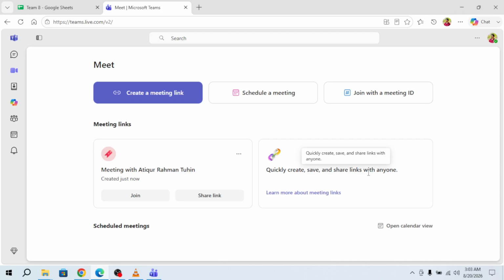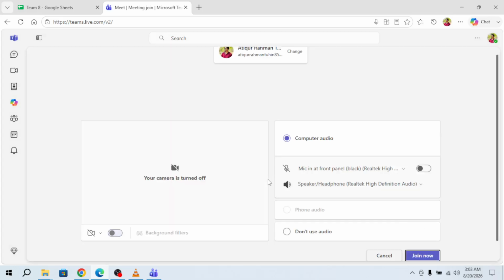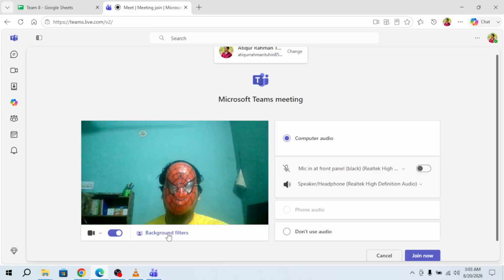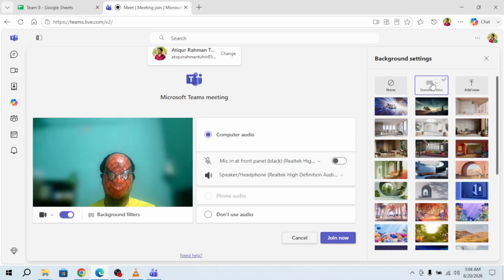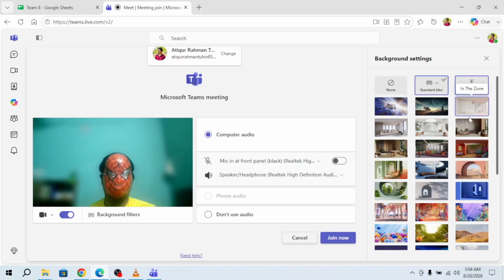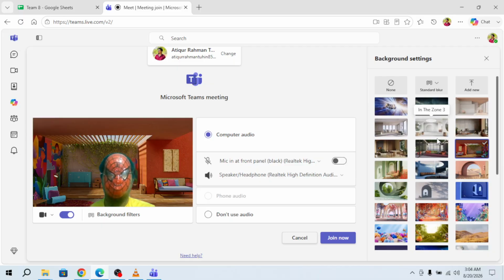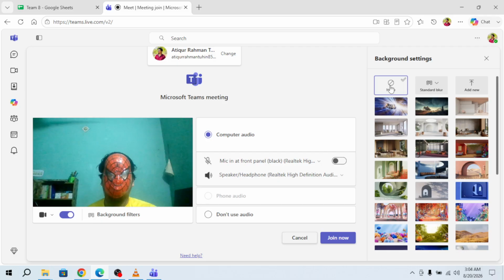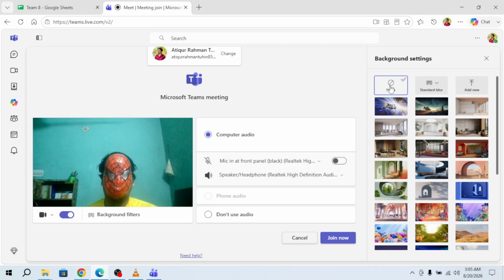How to Change Background in Microsoft Teams Full Guide 2026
How to Change Background in Microsoft Teams in 2026? Learn step-by-step how to change your meeting background in Microsoft Teams before or during a video call. In this complete Microsoft Teams tutorial, you'll discover how to open the background effects settings, choose a built-in background, blur your background, upload a custom image when supported, preview the result, and apply your preferred background. You'll also learn useful tips for choosing a suitable background and what to check if the background option is unavailable. Perfect for beginners, students, teachers, and professionals who want to customize their Microsoft Teams meetings.